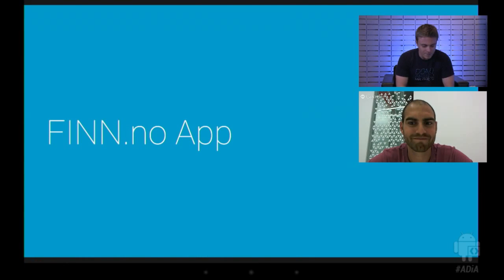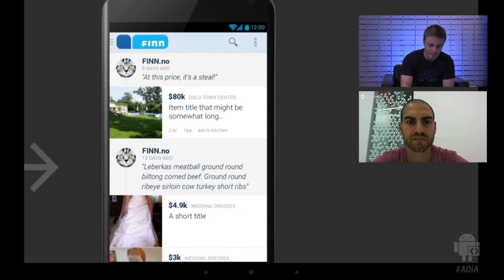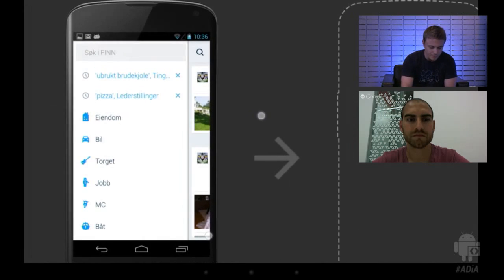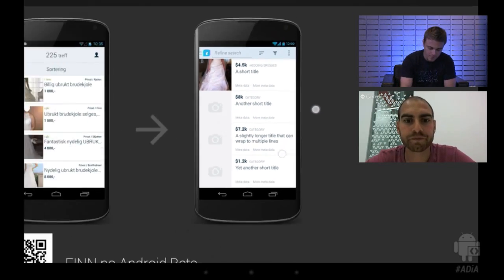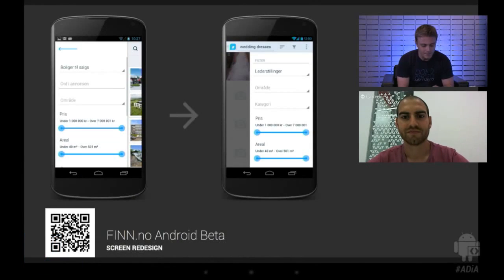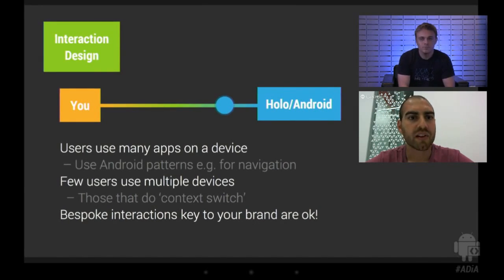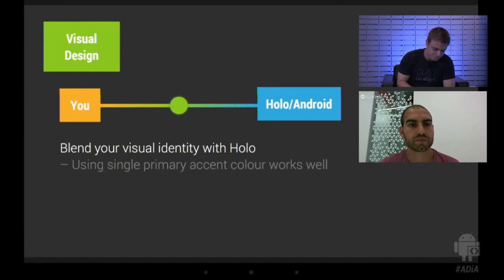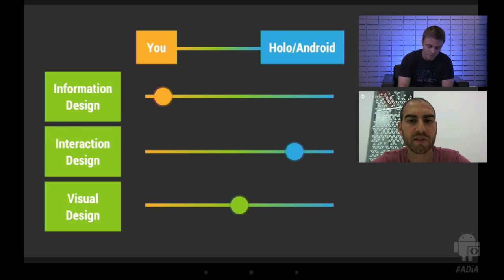Android Design in Action: GDG Oslo + Design Consistency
Join Nick Butcher and Roman Nurik as they discuss various elements of Android Design. This week they share their design ideas for an app previously reviewed on the GDG App Clinic: Oslo (0:50) and share some high-level recommendations for app branding vs. platform consistency (16:57).